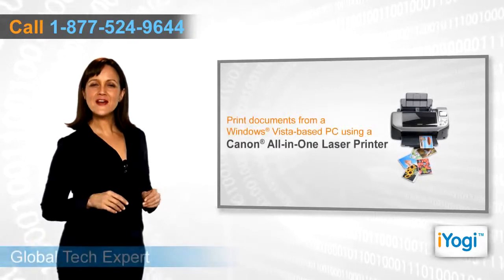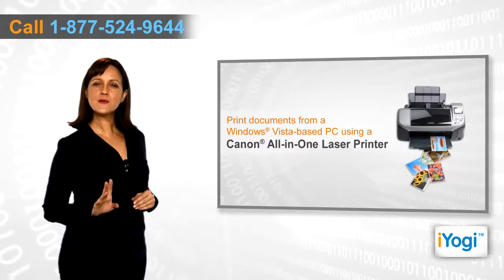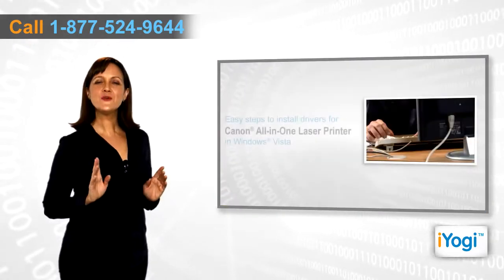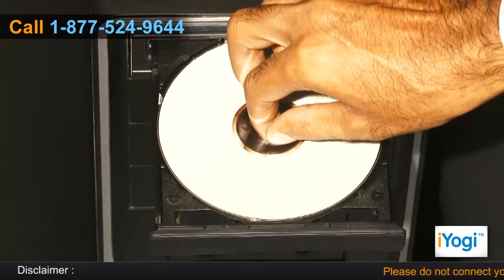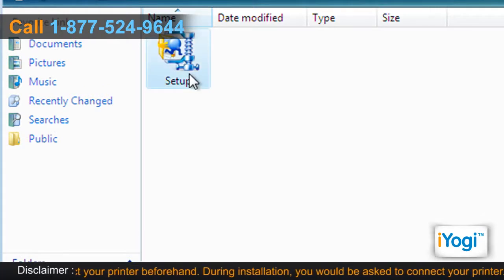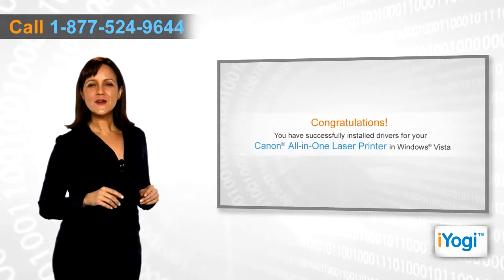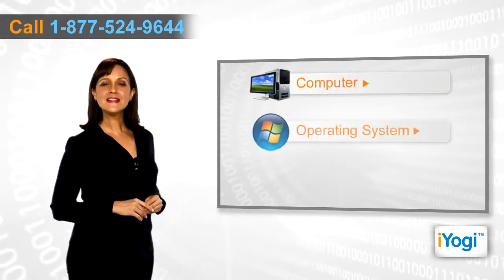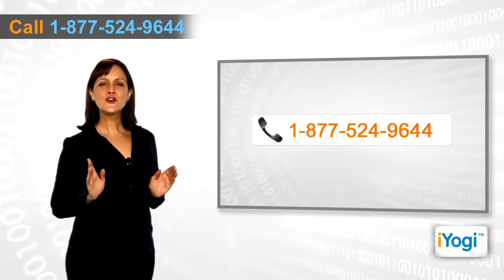How to install Canon® laser printer drivers on Windows® Vista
Learn how to install drivers of Canon® all-in-one laser printer on your Windows® Vista-based computer system